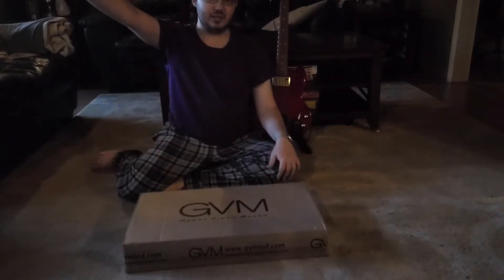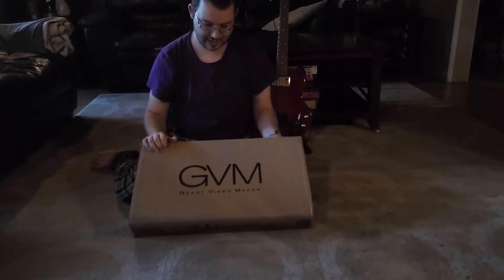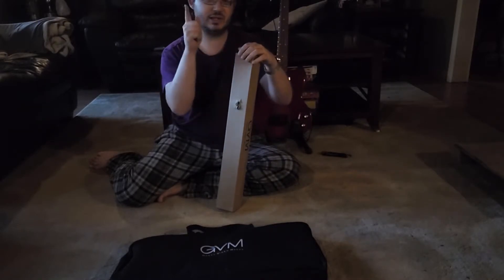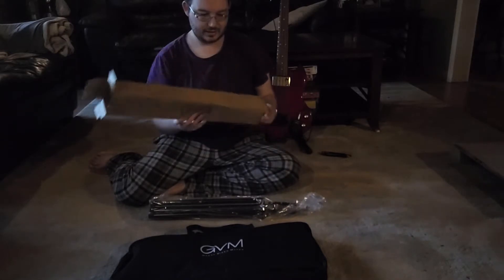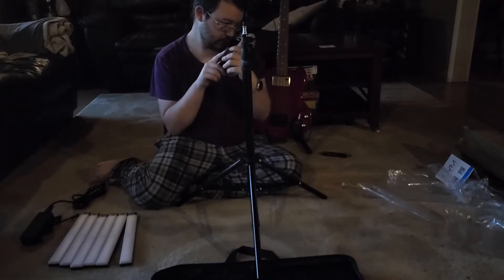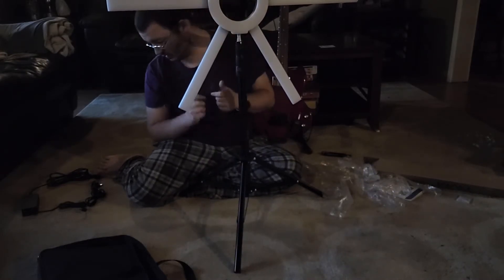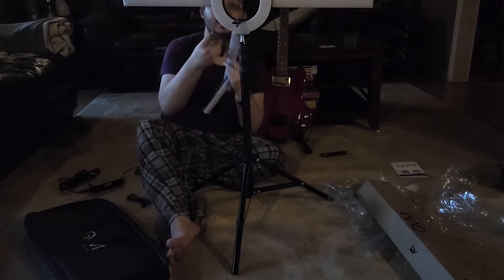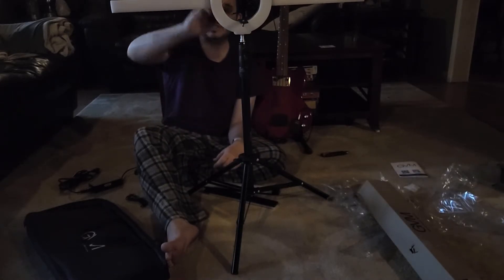Becoming a "Great Video Maker" ?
Nah, I'm just unboxing and building a lighting kit. With special guest Bear. Enjoy!

You can find all my music here with options for free downloads and further supporting my works.

Take care and rumble on!